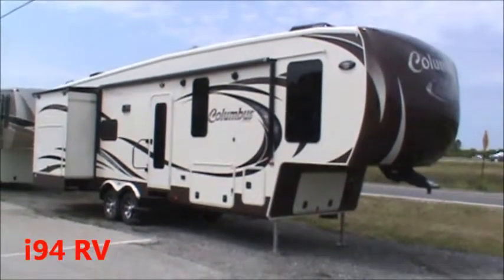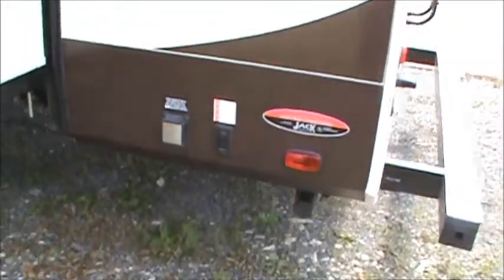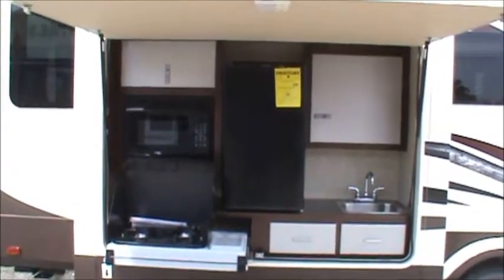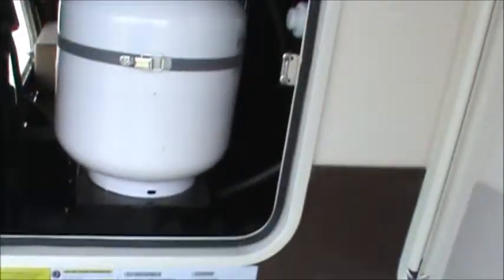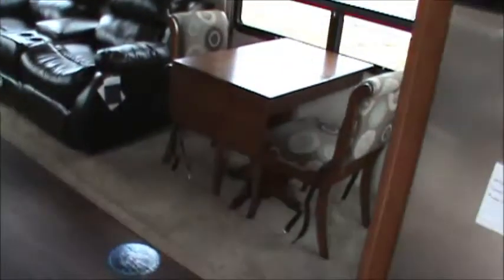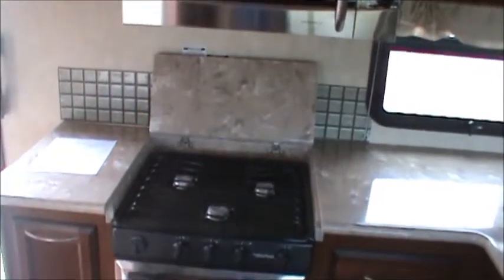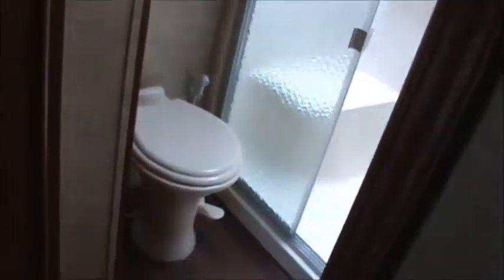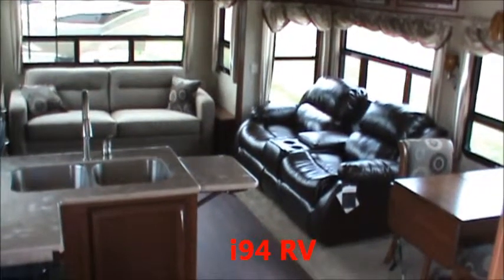*SOLD* 2013 Columbus 325RL i94rv.com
2013 Columbus by Palomino 325RL #000652 for web